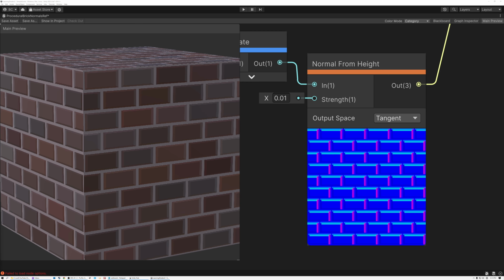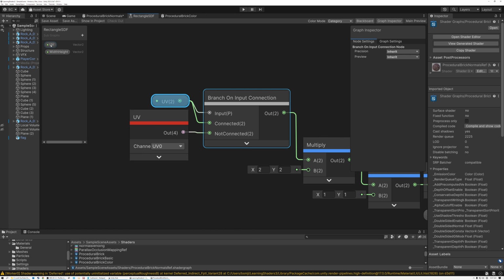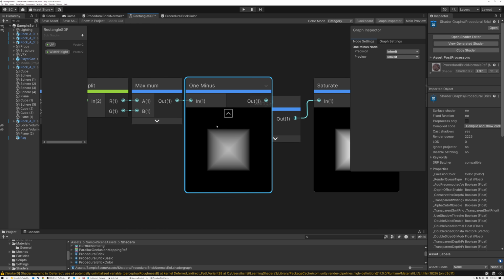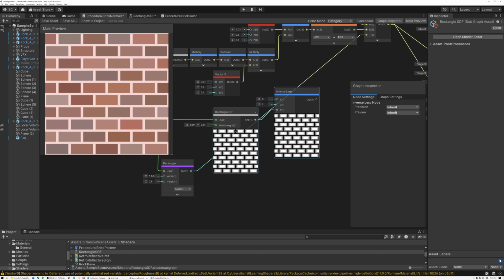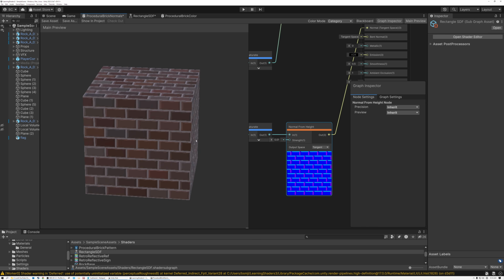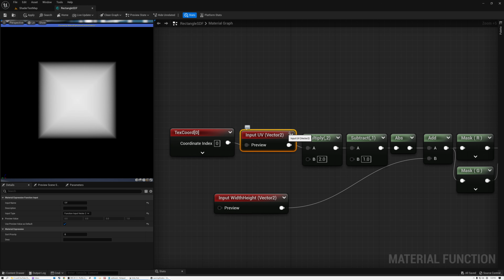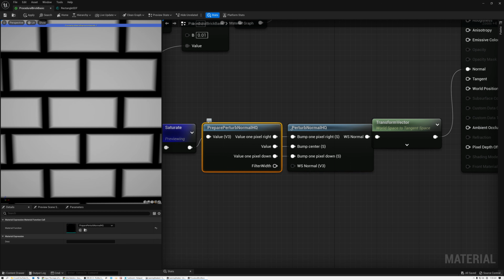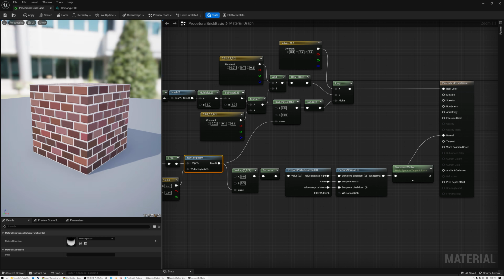Procedural Brick Normals - Advanced Materials - Episode 30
In this shader tutorial for Unreal and Unity, I show how to generate normals for our procedural brick pattern.  We switch our rectangle node to a version that creates a signed distance field, use that to create a bump map, and then convert the bump map to normals using derivatives.

Theme Music
Peace in the Circuitry - Glitch Hop